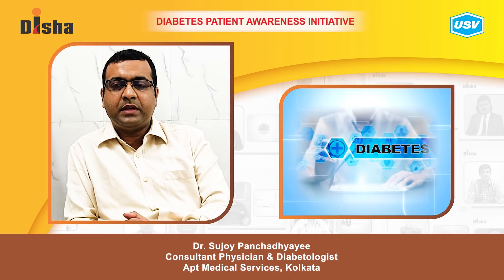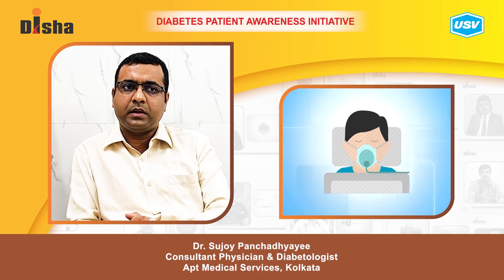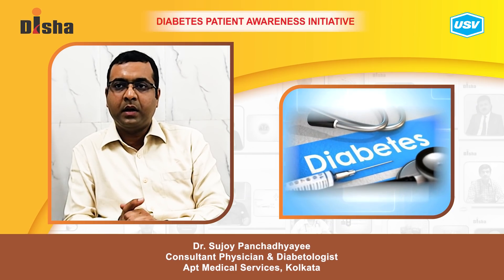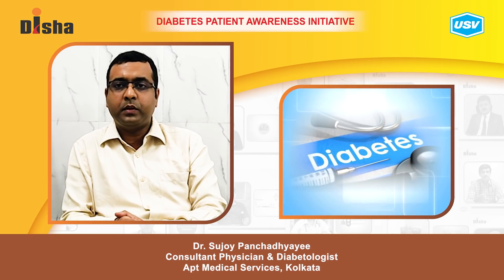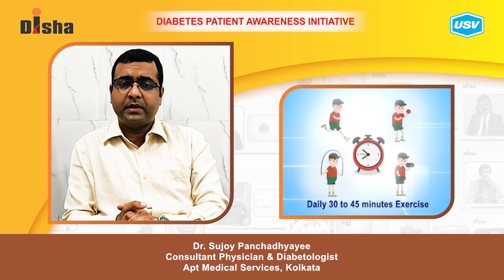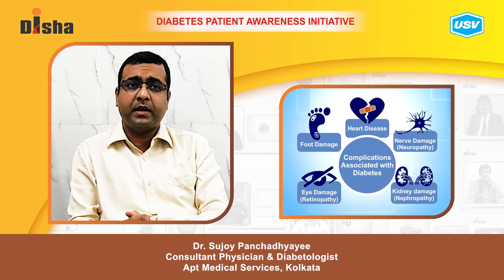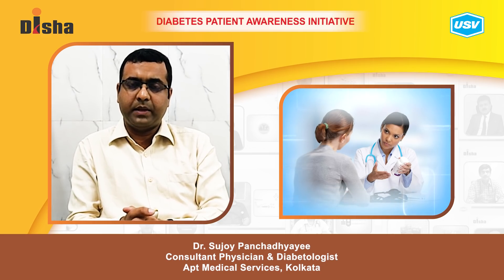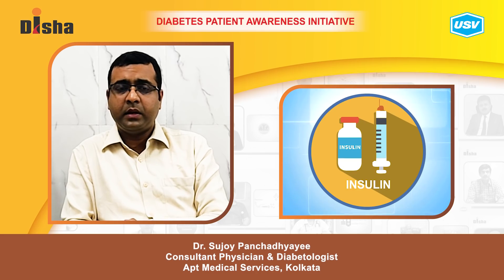Dr. Sujoy Panchadhyayee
Diabetes is one of the most dangerous and rapidly growing diseases in India. Dr. Sujoy Panchadhyayee, a leading Diabetologist explains about the following aspects of Diabetes in this video. Please watch and share!
Relationship of Eye with Diabetes. 2.30
Reducing risk of Diabetes. 4.03